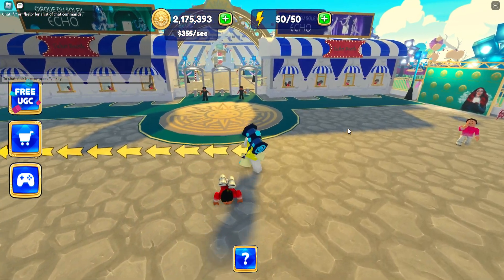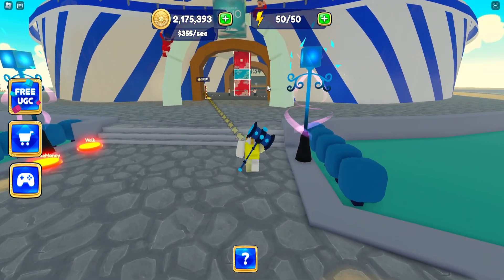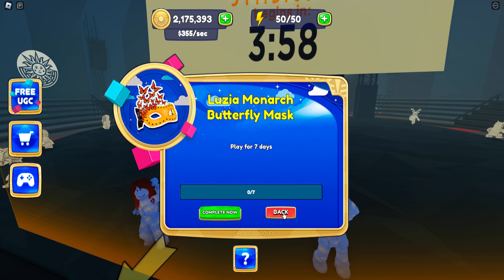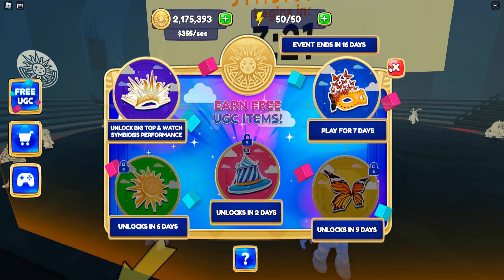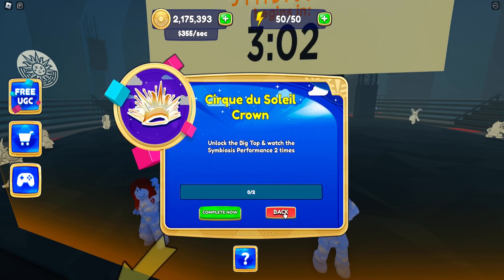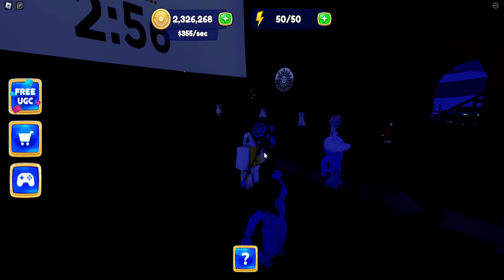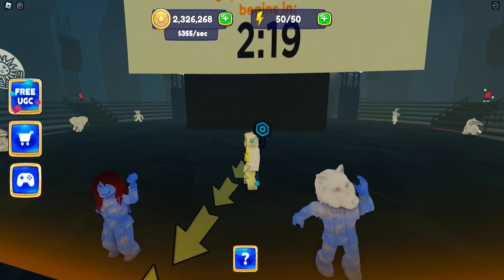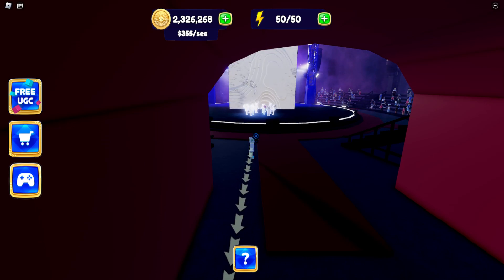How to get Cirque Sun Inspired Crown & Monarch Inspired Mask in Cirque Du Soleil Tycoon | FREE UGC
Cirque Du Soleil Tycoon Event is now back with 2 Free UGC to earn. End on July 30th.

Cirque Sun Inspired Crown - Play the Tycoon and finish the main tent. Watch the performance twice. 5 Mins each.

Monarch Inspired Mask - Log in for 7 days total. The event lasts for 16 days. July 30th.